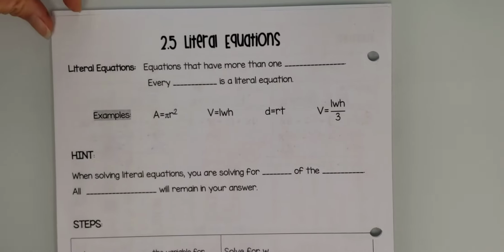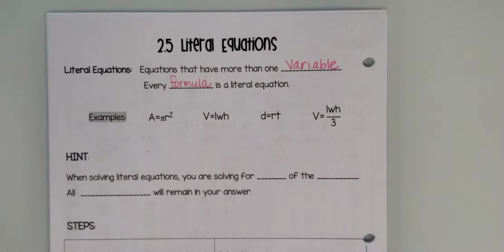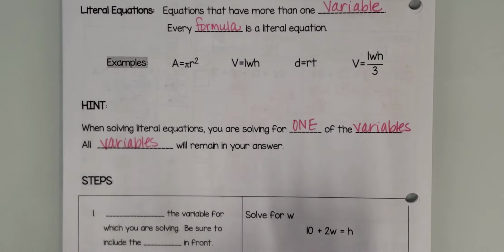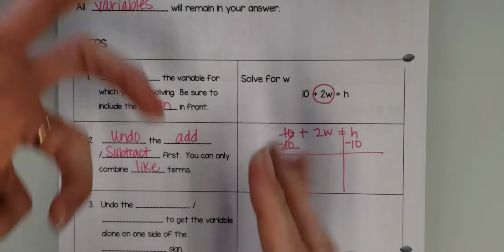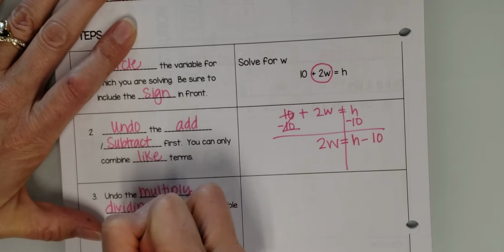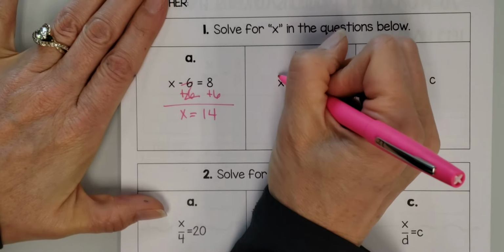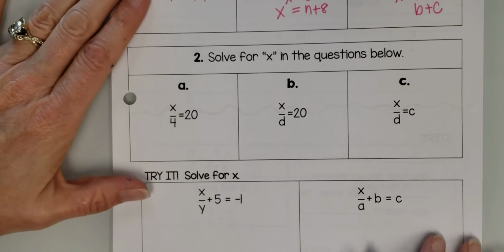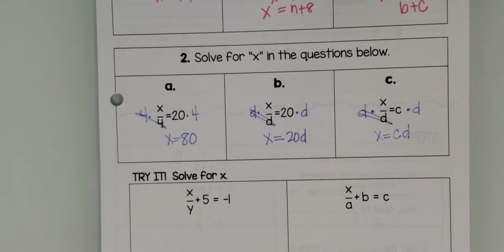2.5 Literal Equations (honors only)